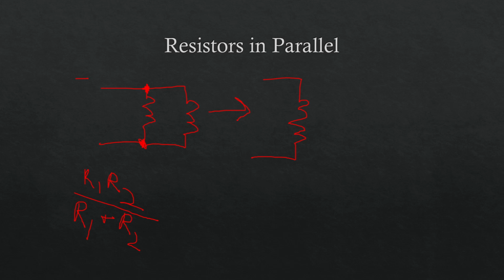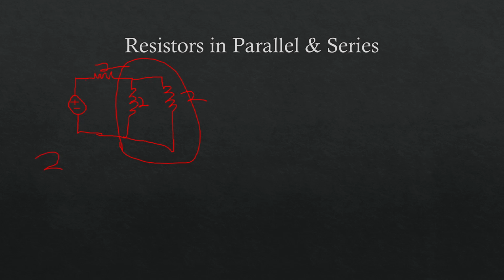Parallel & Series Resistors